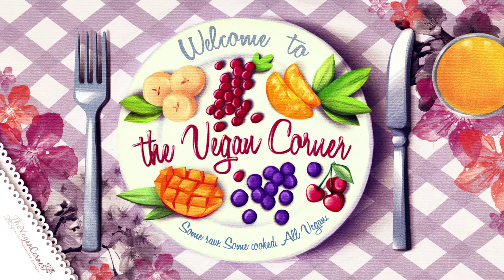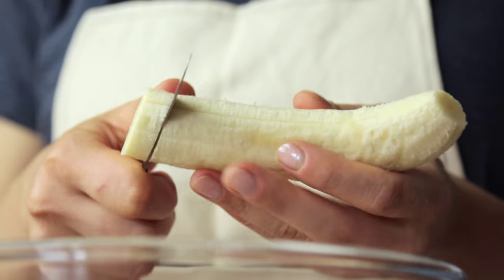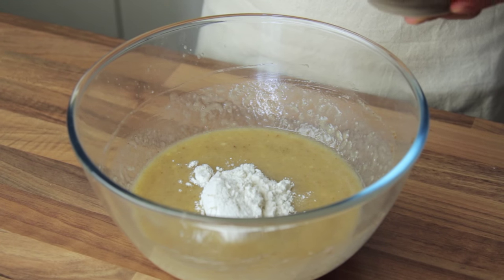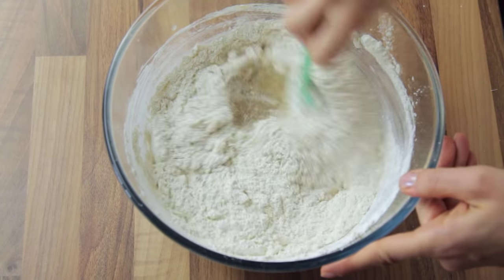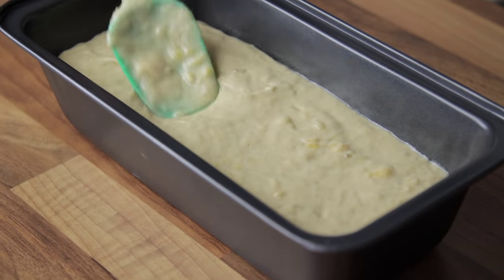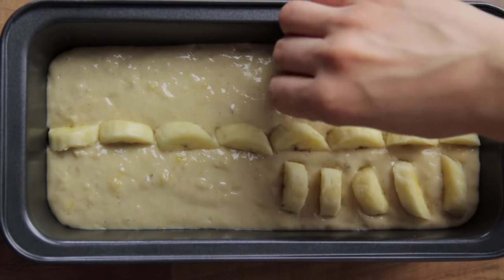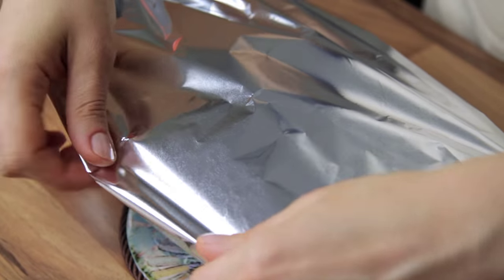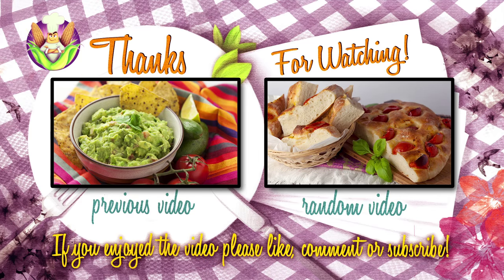Banana Bread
YIELD, TIMES AND INFO
Makes: 5/6 servings - 2lb loaf - 900g
Preparation Time: 10m
Cooking Time: 1h 10m
Total Time: 1h 20m
Cooking Temperature: 170°C - 340°F
Storage Times: Keeps for 4 days in the fridge and it can be reheated to bring it back to its original consistency.

INGREDIENTS (Imperial):

For the banana bread:
3 bananas (10.5oz peeled)
½ cup cane sugar (4oz)
11.3oz all-purpose/plain flour
4.9oz almond milk
1 tbsp baking powder
⅛ tsp cinnamon

For the topping:
1 banana

INGREDIENTS (Metric):

300g bananas
110g cane sugar
320g all-purpose/plain flour
140g almond milk
15g baking powder
⅛ tsp cinnamon (0.4g)

For the topping:
1 banana

INSTRUCTIONS
- Roughly chop the bananas, place them into a bowl and thoroughly mash them with a fork to obtain a thick puree with no large pieces.
- Add in the sugar, the milk, the cinnamon and stir well to incorporate them.
- Add in the flour and mix it in a little at the time; we like to add it in 3 times to make sure it disperses properly before adding more. Whilst you are adding the second part of the flour, tip in the baking powder. At the end of this process you want to obtain a homogenous batter.
- Grease a 2 pound (900g) loaf pan, pour in the batter and level it with a spatula.
For the topping, cut a few 1cm (half an inch) slices of banana, cut them in half, and press the pieces slightly into the batter.
- Place the pan into the oven and start counting the cooking time. You want to cook the bread for 70 minutes, rotating the pan every 10 minutes to allow for even browning and cooking.
- To prevent the surface of the bread from burning, remove the bread from the oven after 40 minutes of cooking time and cover it with aluminium foil.
- At the end of the cooking process, pierce the bread with a toothpick to ensure it is cooked. If it is cooked, the pick will come out dry and with no mixture on it.